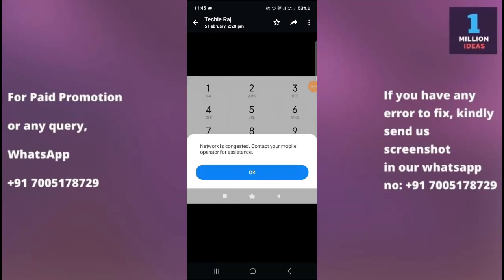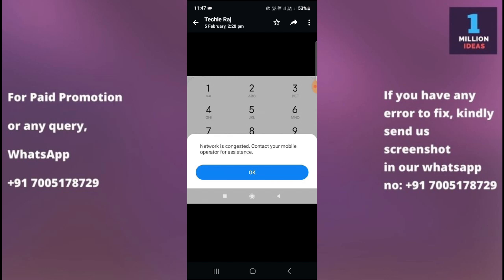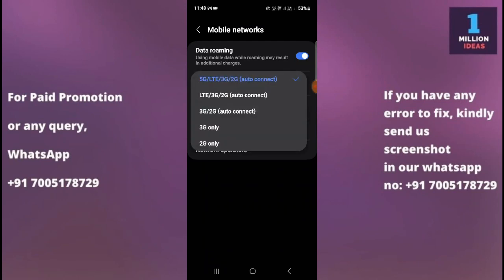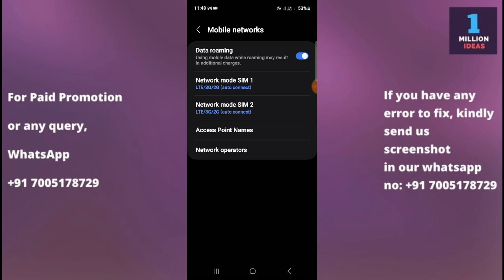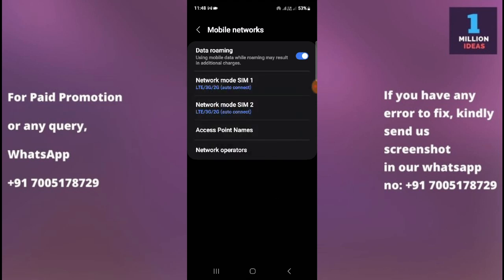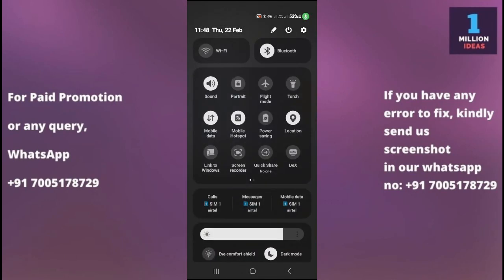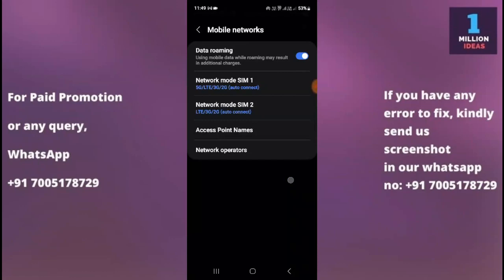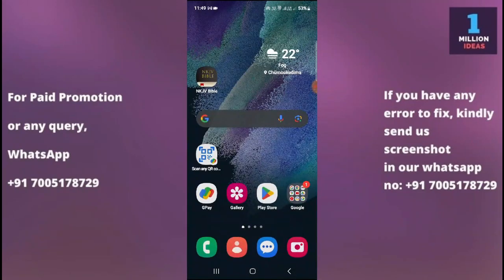Network in congested problem in samsung S23 Fe 5g